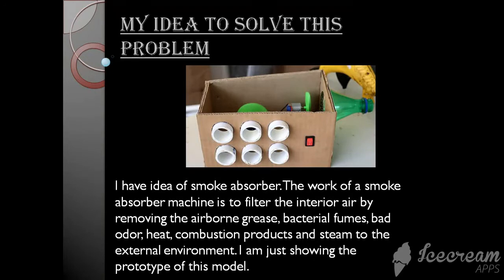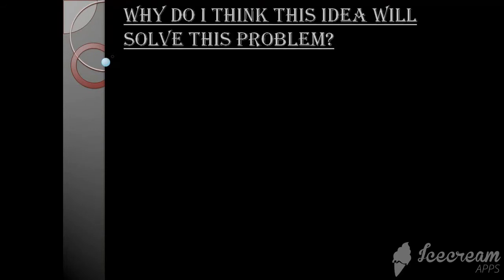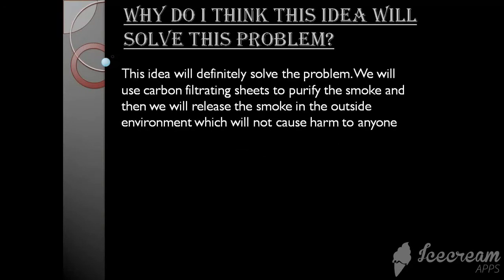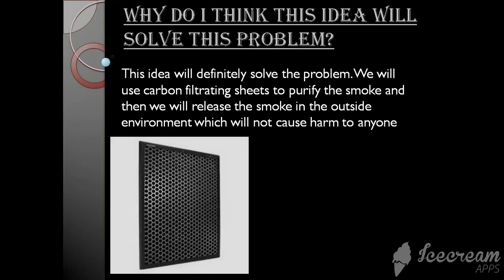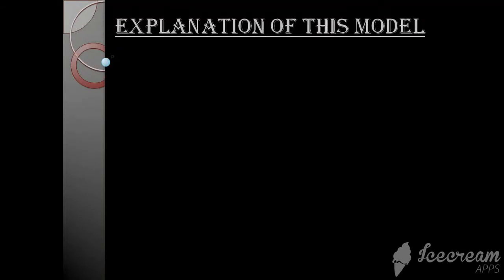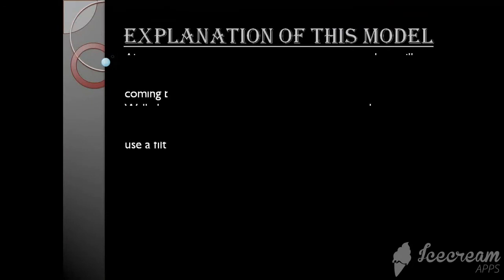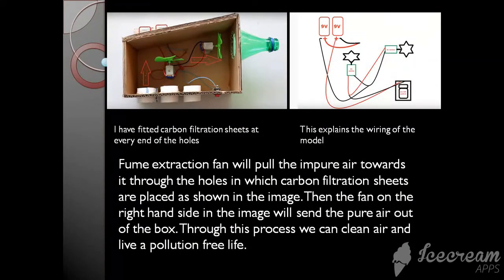Smoke Absorber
Science Exhibition 2020 Dhanendra Dixit Class 10 G